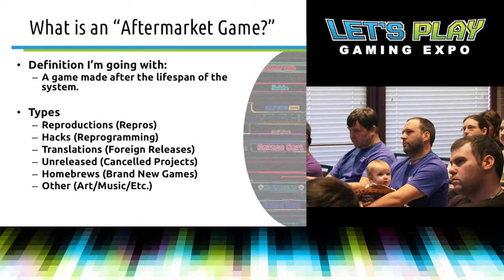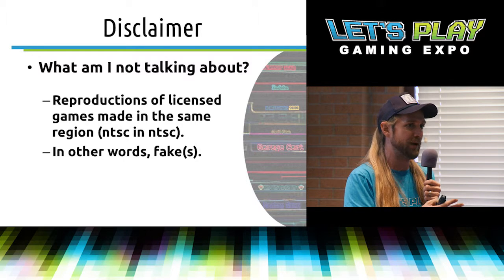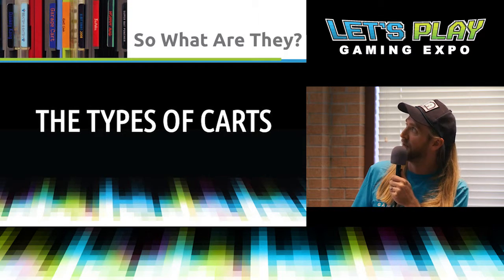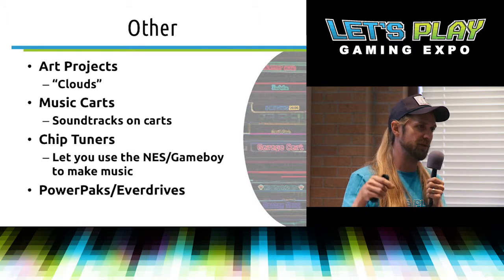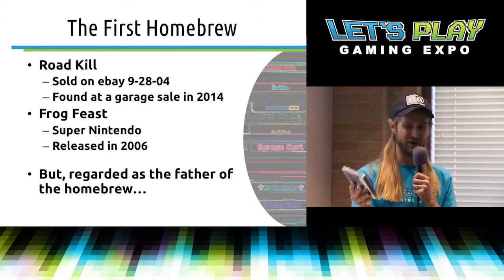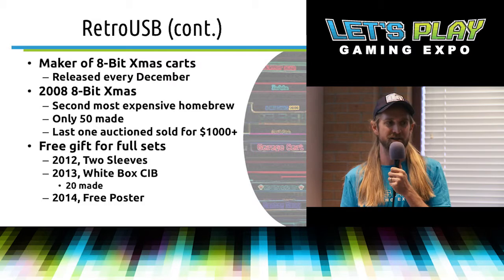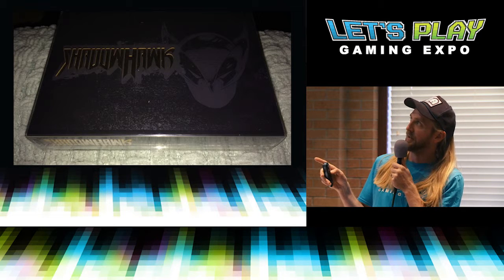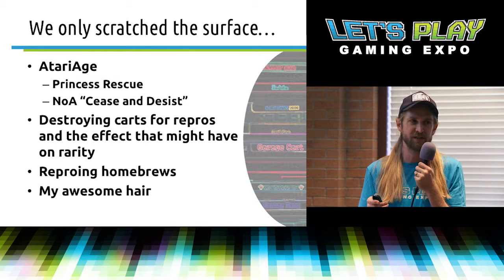LPGE 2015: Nintendo Aftermarket Games Panel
Did you know that there were games made for the NES, SNES, Virtual Boy, and Gameboys that came out after Nintendo had moved on to the newer systems? You’re reading that right! And no, I’m not talking about Tengen or Color Dreams! A small group of dedicated Nintendo fans have spent the last fifteen years growing a community of artists, coders, and dreamers who spend their spare time making new games for old systems!

Hosted by "Ferris Bueller" on NintendoAge, this panel will take you through the history of homebrews, hacks, reproductions, and translated games, discussing milestones along the way and the developers and companies that made them, many of which have already come and gone.

If you like to geek out on gaming, you don’t get much nerdier than this niche that most people are only just now finding out about!